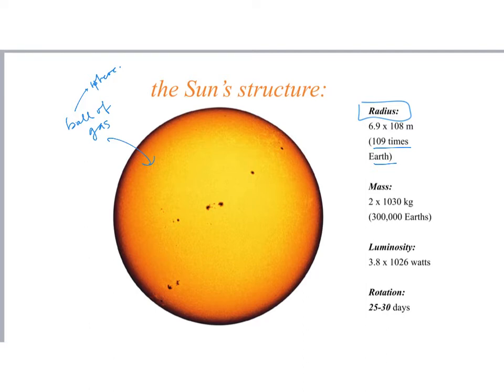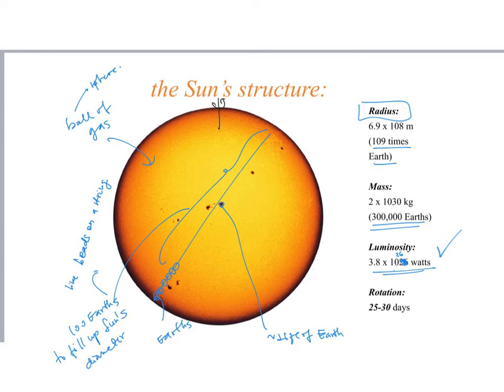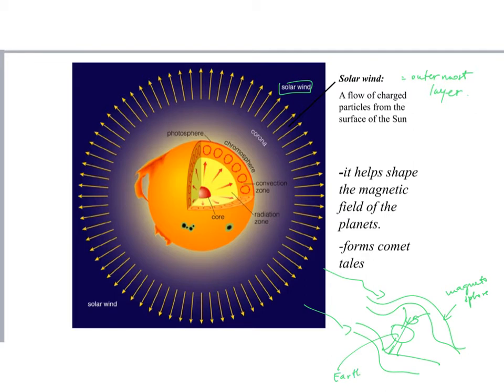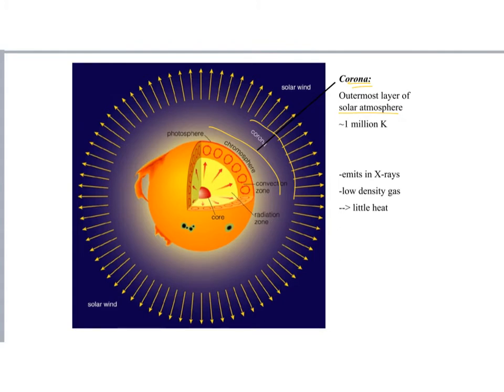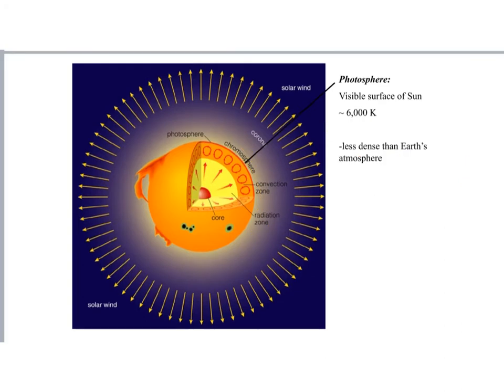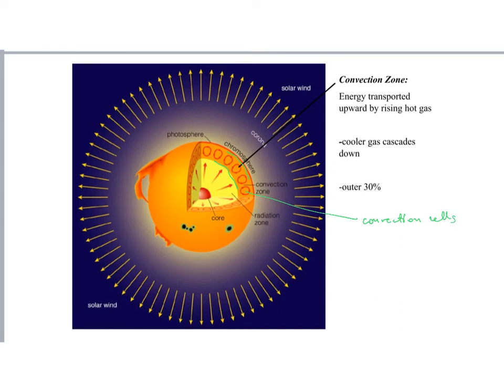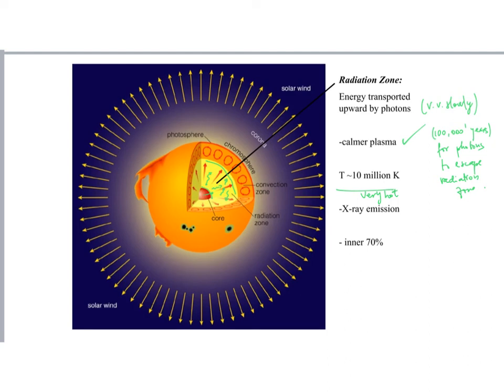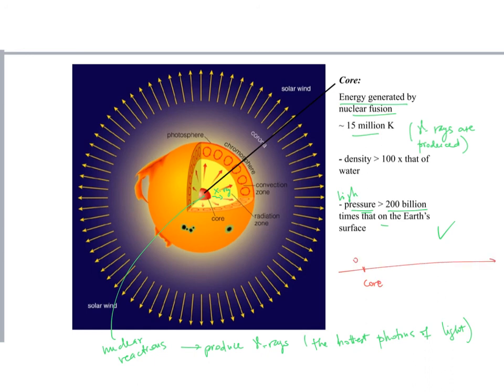The Interior Structure of the Sun